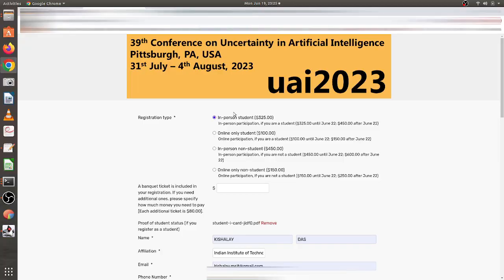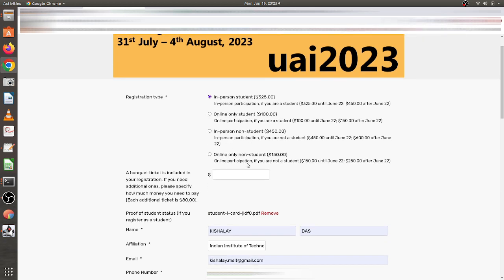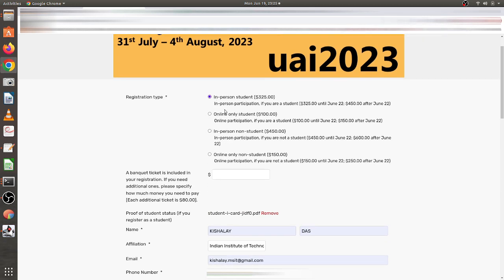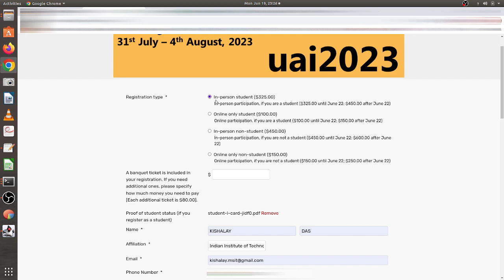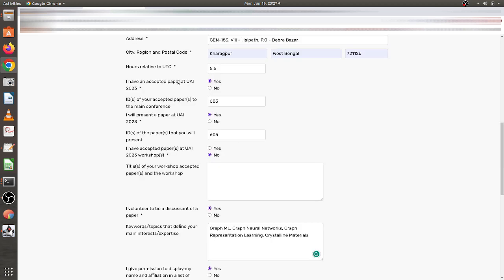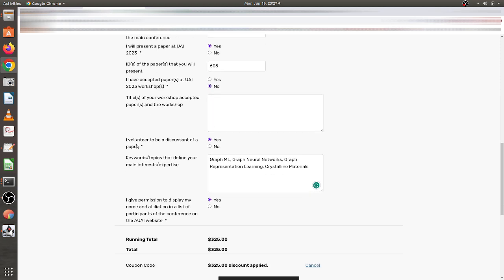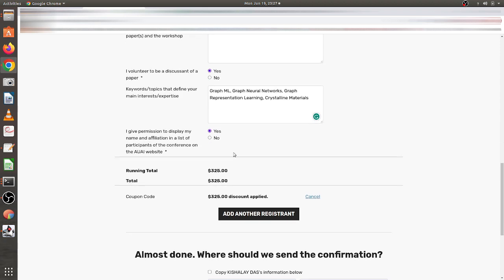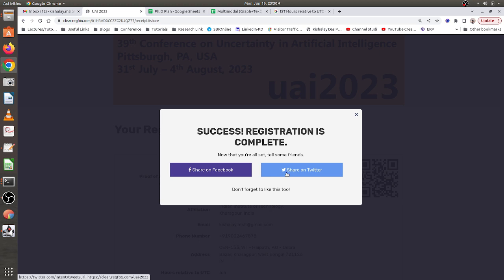Conference Registration for A* ML Conference | How much dollars to Pay? Sharing Experience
Hello Everyone,

In this video, I will share conference registration details for A* ML conferences. Recently I registered for UAI-2023, which is a prestigious conference in AI and ML. In this video, I will explain all details about the registration process.